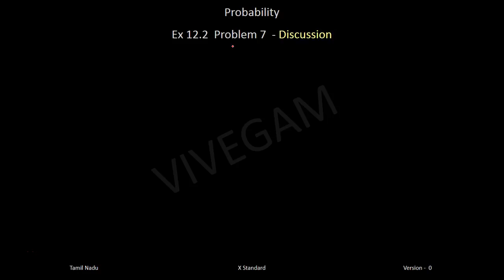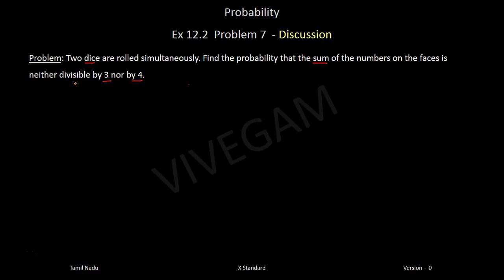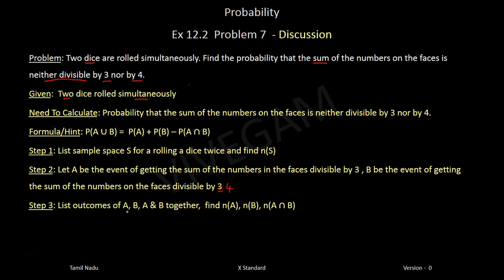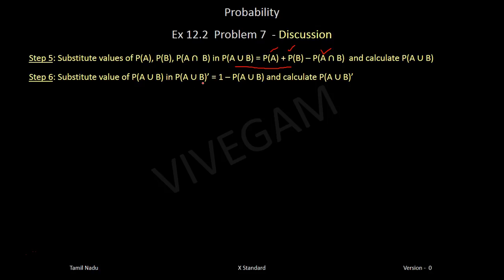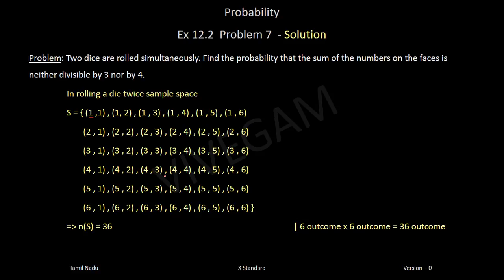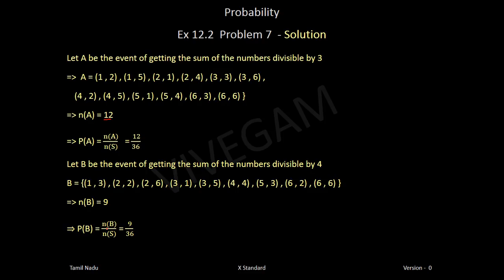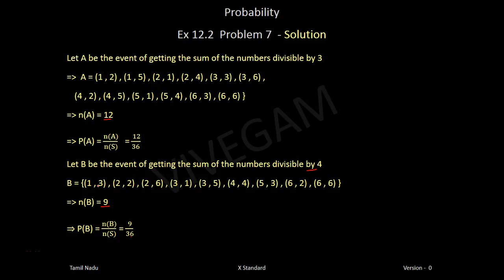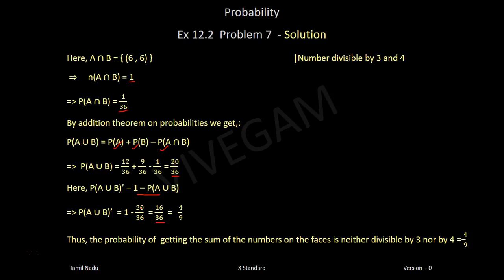12 2 7